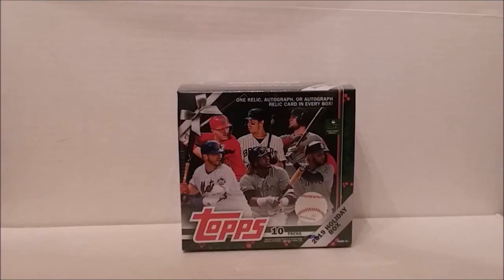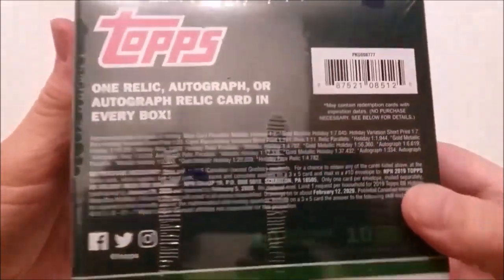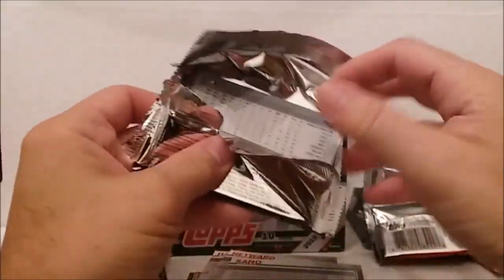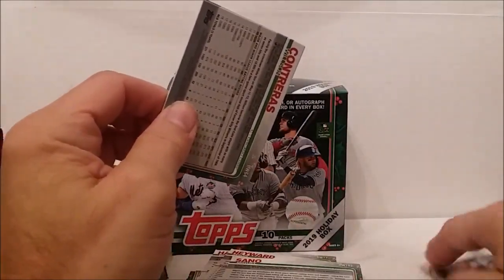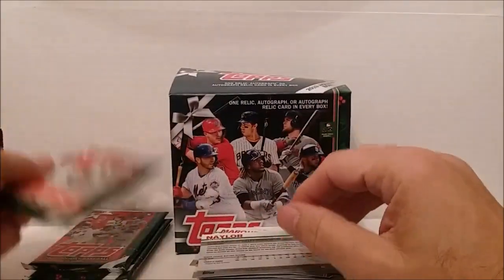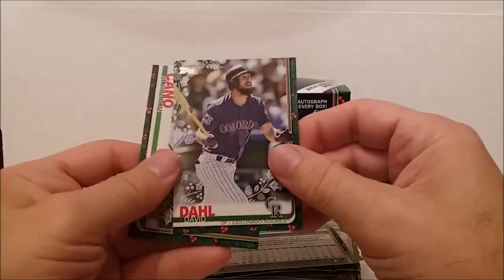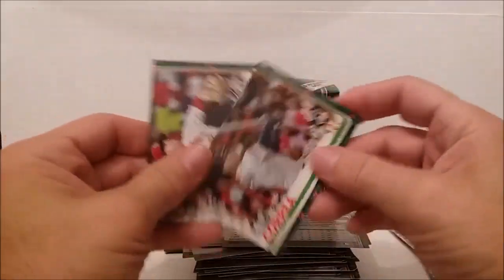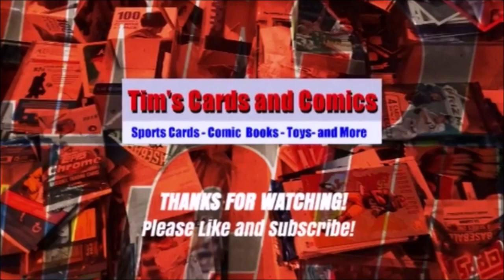2019 Topps Baseball Cards Holiday Box Opening -- Awesome Super Rare SP Card Pull! Nice Hit and More!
In this video, I open a 2019 Topps Baseball Cards Holiday Box from Walmart and pull an Awesome Super Rare SP Card Pull, a nice hit and more!